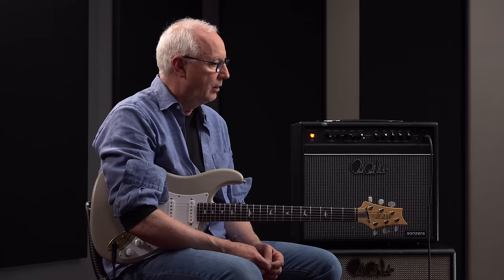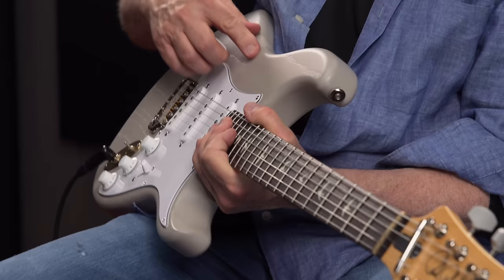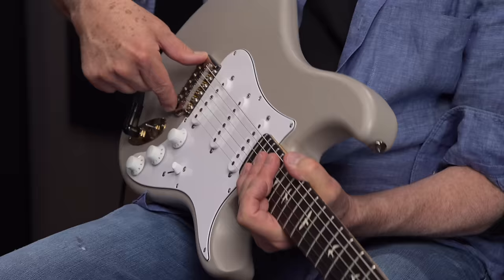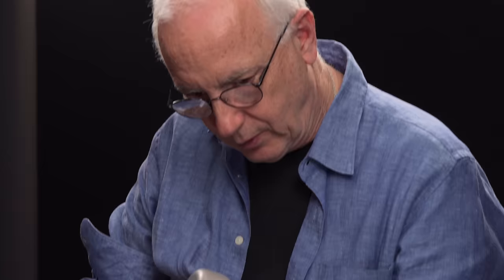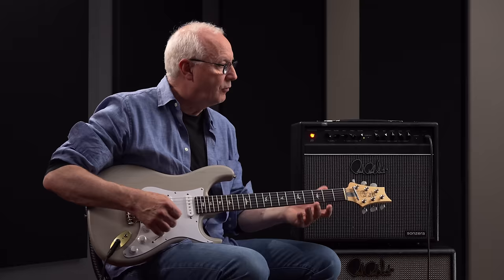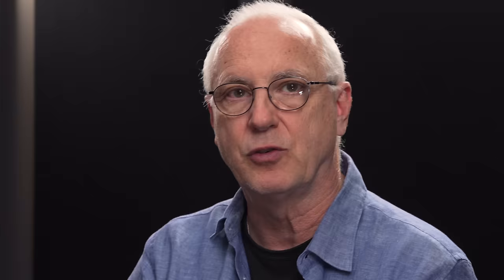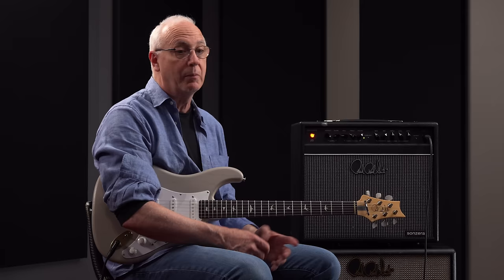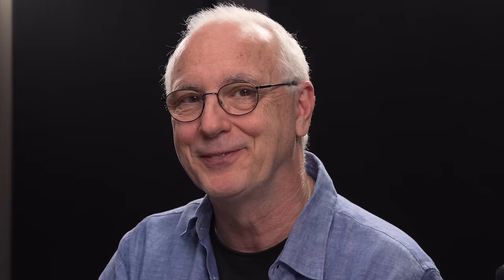Paul Reed Smith Explains the "Dead Spec" Silver Sky | PRS Guitars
Meet the “Dead Spec" Silver Sky - a 1000 piece limited run built exactly like the guitar John played on tour with Dead & Company. The instrument features a satin finished swamp ash body guitar that features a brass nut, a hold down bar at the headstock, a fixed bridge paired with a brass block in the cavity, and an Alembic Blaster Preamp. The Alembic Blaster Preamp provides an adjustable decibel boost controlled by a switch near the output jack. All of these components combine to create a truly unique tone that Paul and John are eager to share with the world.

The "Dead Spec" Silver Sky will be offered in a limited run of 1000 pieces.

Chapters:
0:00 - Intro Playing
0:09 - Paul’s Thoughts on John Mayer in Dead & Co
1:14 - The Idea for the “Dead Spec” Silver Sky
1:30 - Paul Calls John About a Prototype
1:54 - "Dead Spec" Silver Sky Specs
3:17 - Paul Discusses the Tone
4:52 - John’s Reaction
5:37 - The Same Guitar John Plays